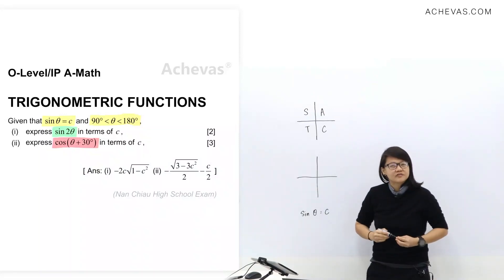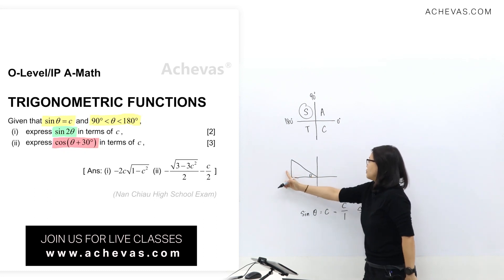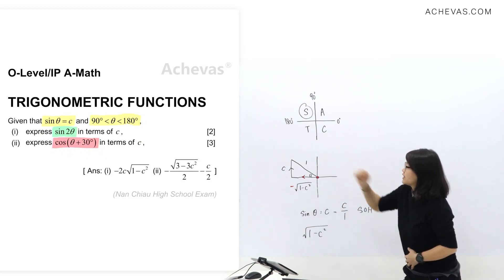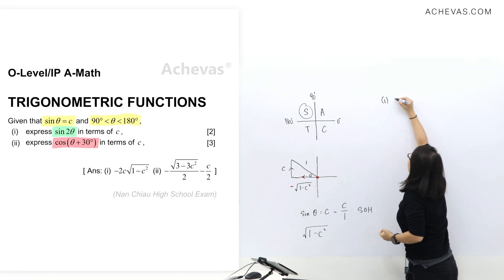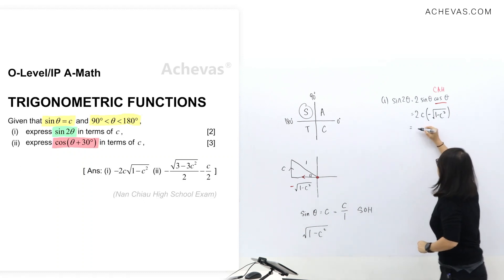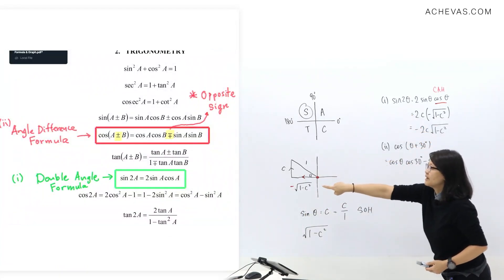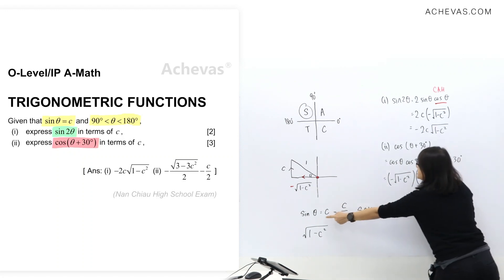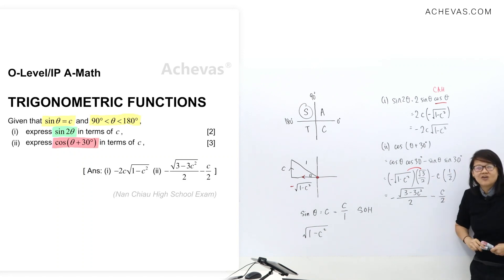Trigonometric Functions | Achevas O-Level/IP Additional Math Tuition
POPULAR Bookstores Island-wide

Achieve true mastery of O-Level Additional Math & IP Math with Achevas's highly structured, yet refreshingly dynamic tuition classes. Our unique approaches were developed to help any student excel in A-Math, regardless of their background.

🏫  Question from Nanchiau Secondary School 2023 Exam Paper